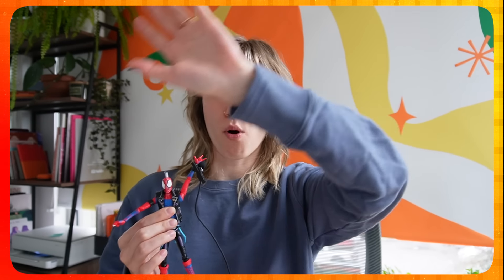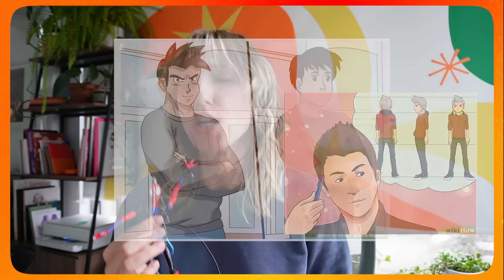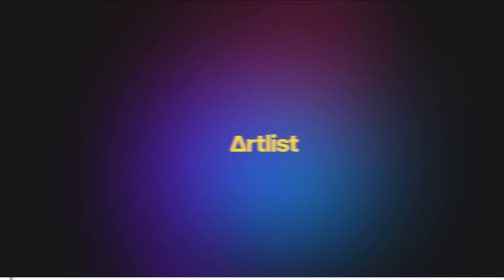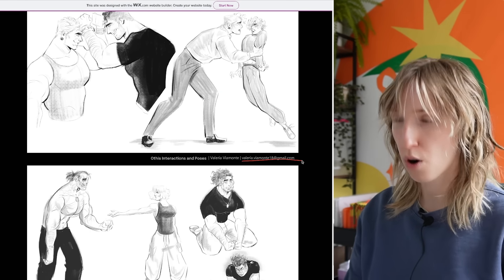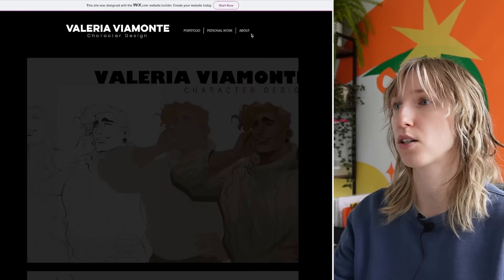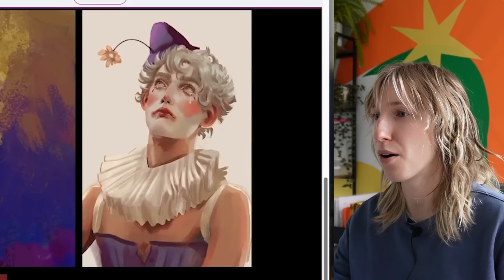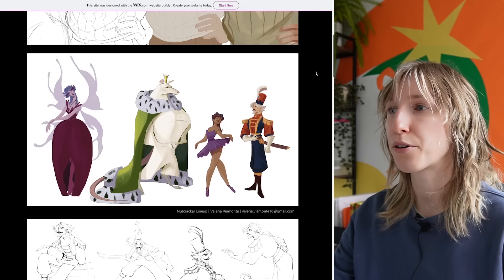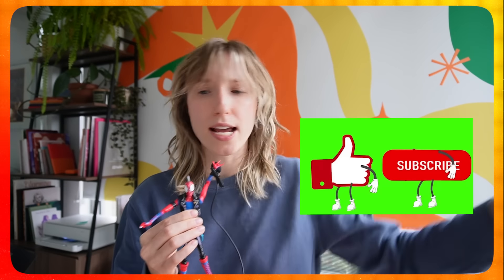How To Fix Your ART PORTFOLIO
Let's do some character design portfolio reviews!

Tutorials, art critiques, and more!

00:00 intro
2:10 Valeria
11:52 Tarek

➡ Equipment used:
Programs: Adobe Photoshop
Wacom Cintiq 24"

➡ Other drawing tablets I highly recommend:
↳ Wacom Cintiq 16"
↳ BEGINNER FRIENDLY- Wacom Intuos